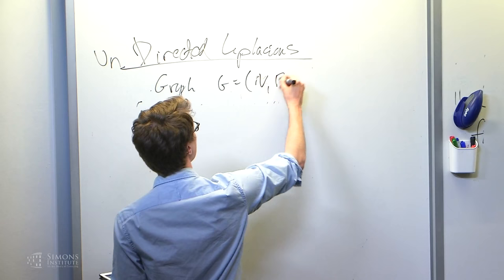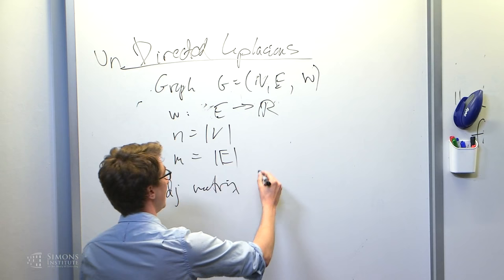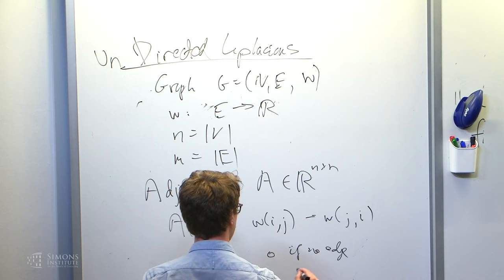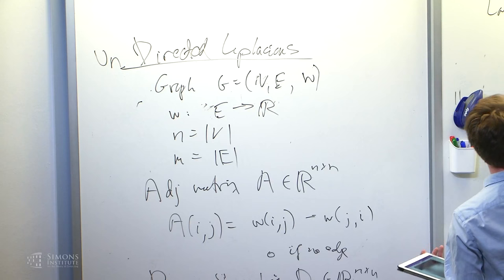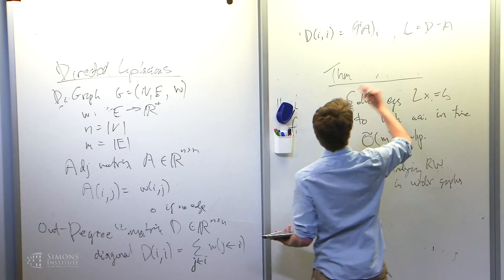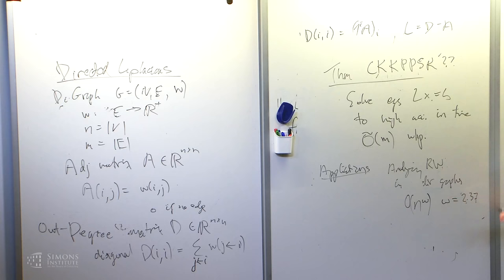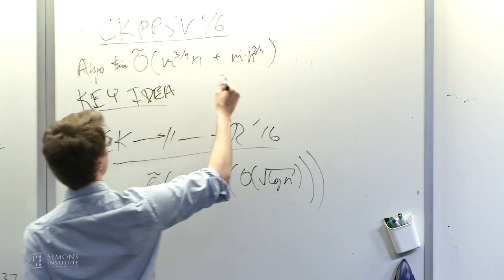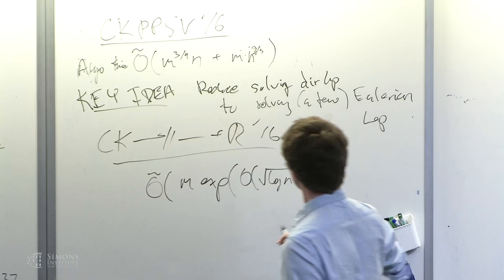Michael Cohen and Directed Laplacians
Rasmus Kyng, Yale University
Michael Cohen Memorial Symposium